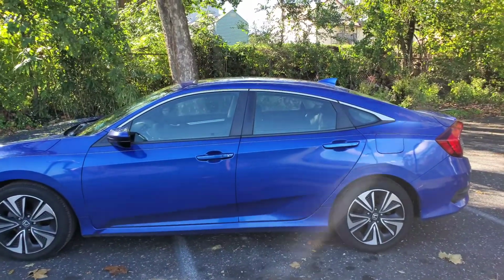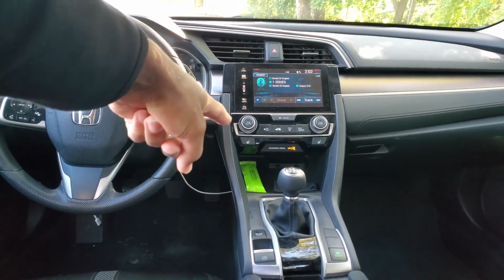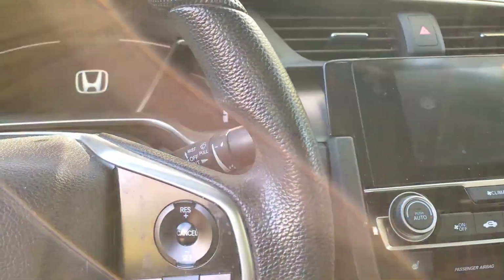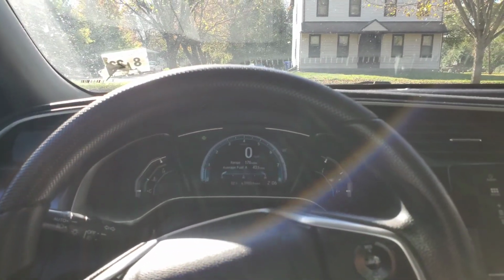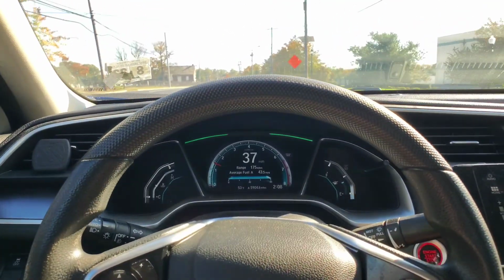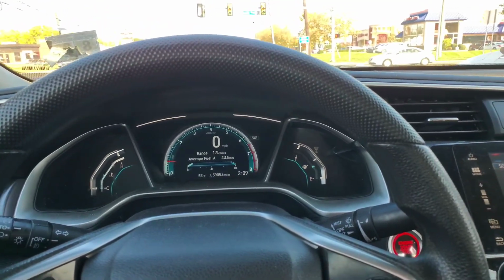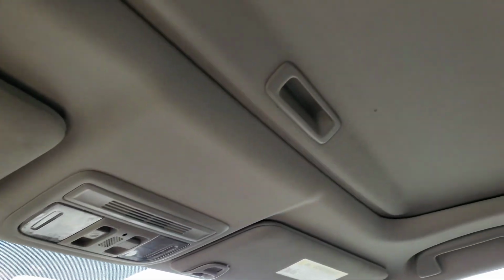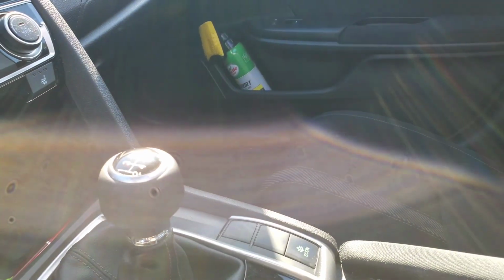REVIEW: My 2017 Honda civic ext (1.5T) is the best car I own. Better than 2022 Honda Civic Sport?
Is about to get interesting